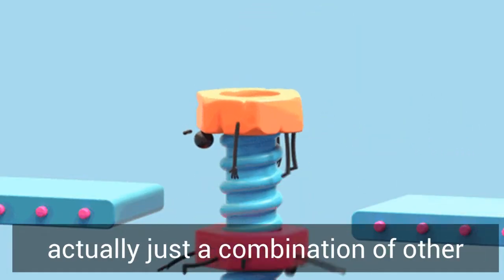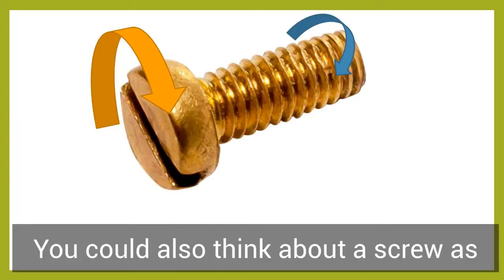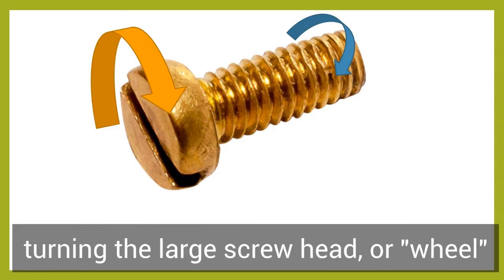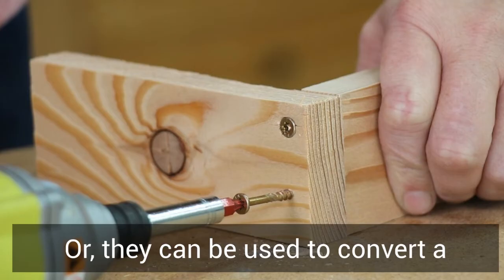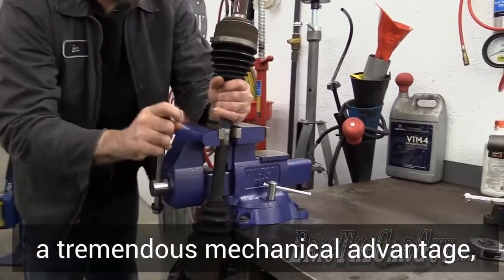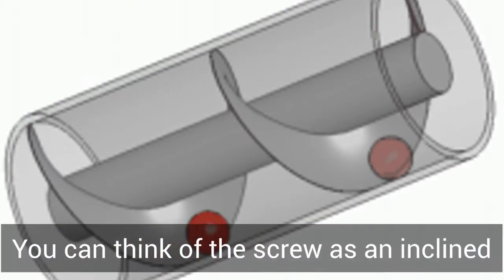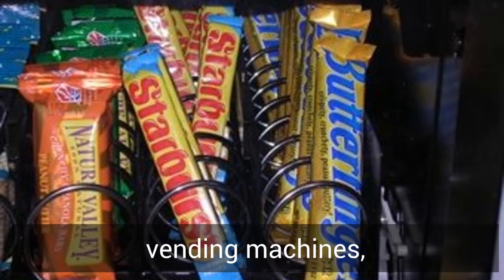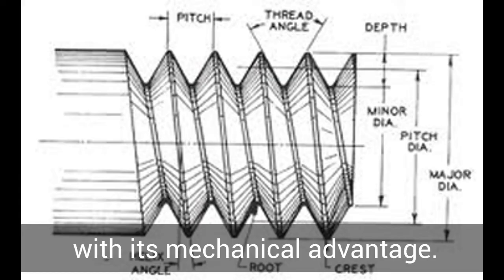Simple Machine Lab- Video 12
This video is the twelfth in a series intended for a classroom lab activity. None of the videos in this series is meant to be a complete explanation of any of the simple machines. Each is part of a larger exercise, but if you find them useful, enjoy.